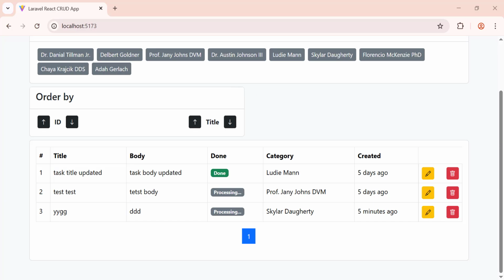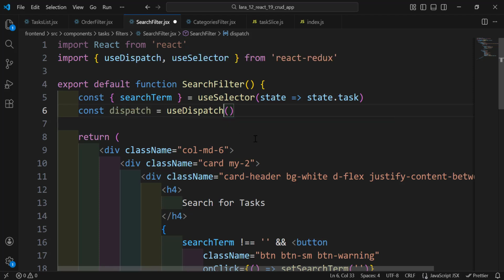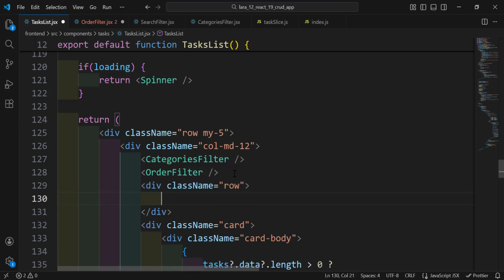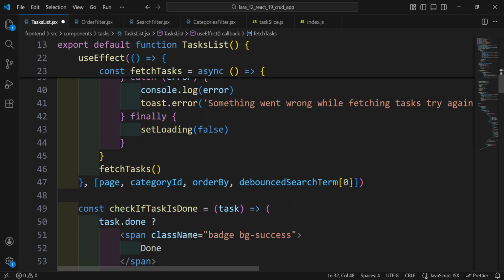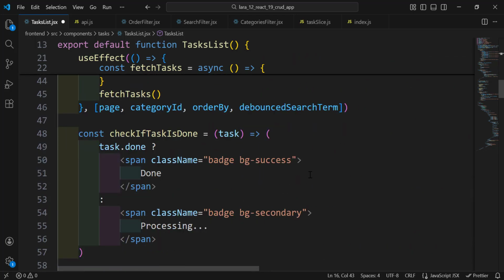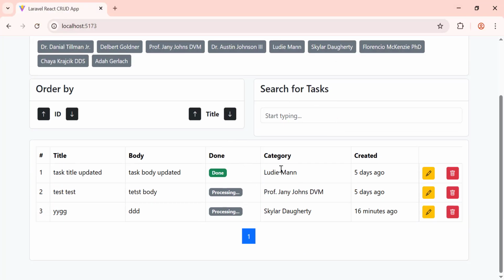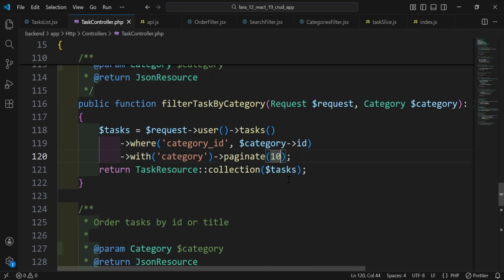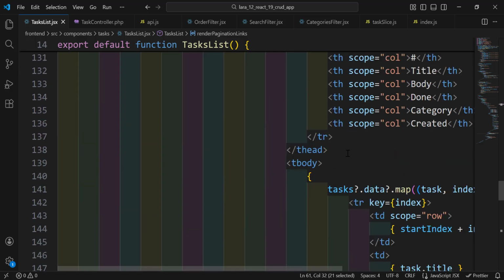Full Stack CRUD App with Laravel 12 & React 19 | Part 32 (Code Optimisation Part 4)